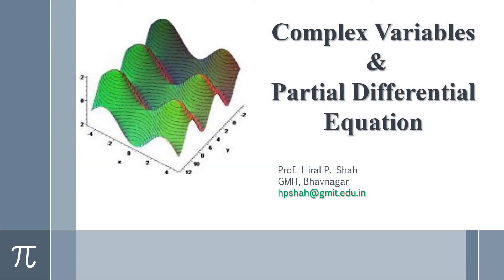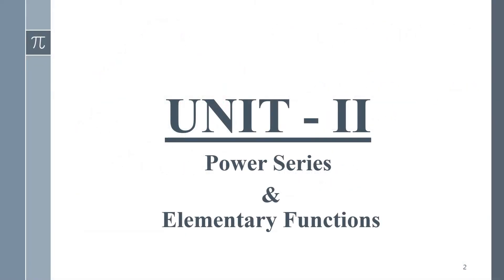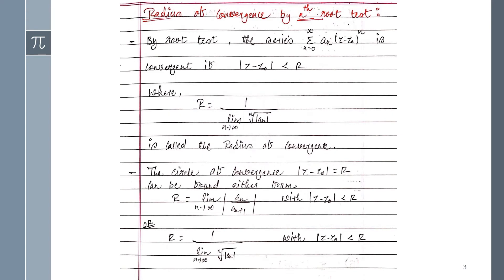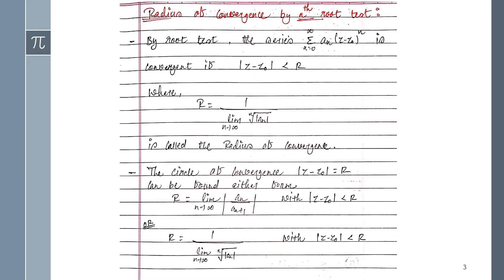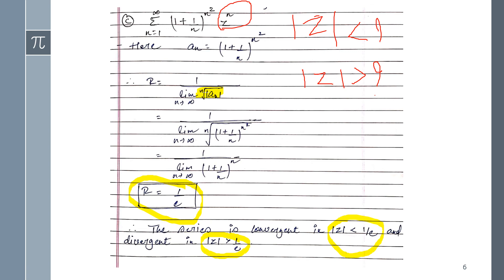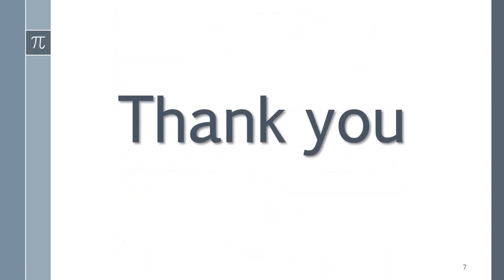Complex variable_Unit#2_Lecture-3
Sequence & Series Radii Radius of convergence Power Series nth root test theory